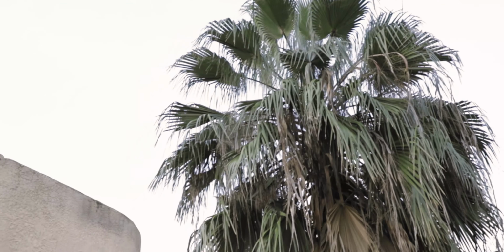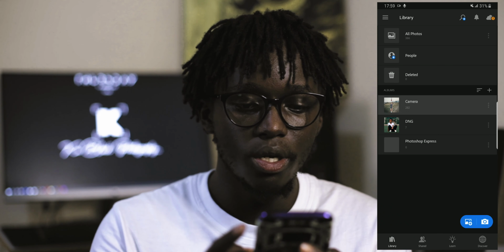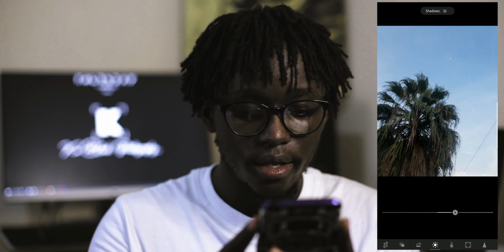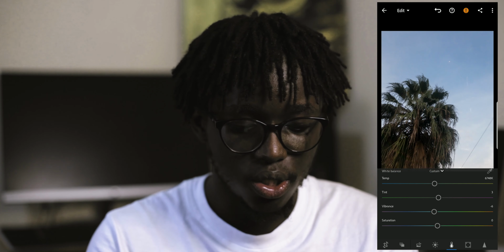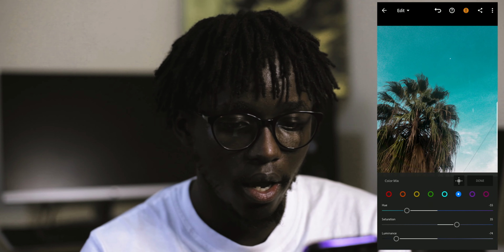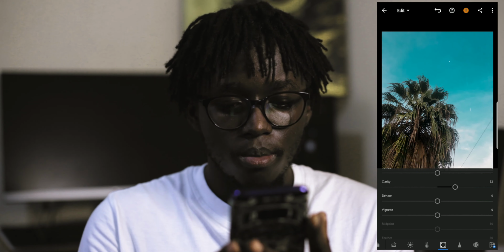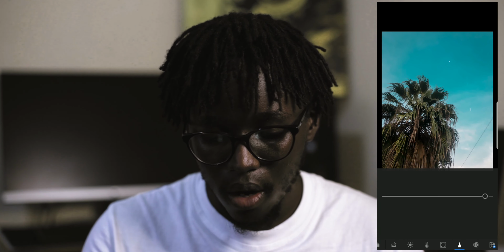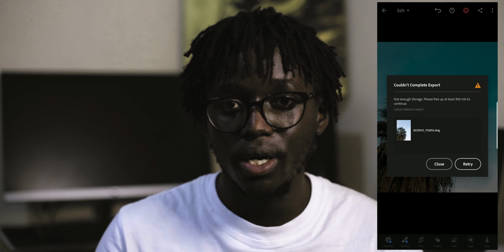Stuck at home with no Camera? Use your smartphone.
Most of you are stuck at home and don't have access to a camera or computer, yet want to take some pictures. Here's what you can do.

GEAR I'M USING:
Phone: Samsung Galaxy s8+
Camera: Canon 6D Mark II
Lens: Canon 24-105mm F/4 2nd generation
Tripod: Triopo GT Series